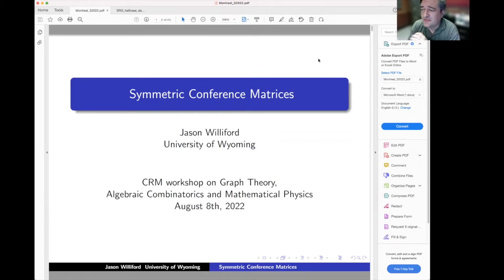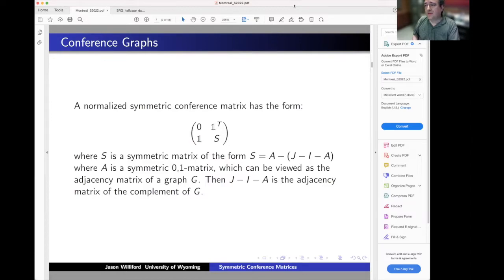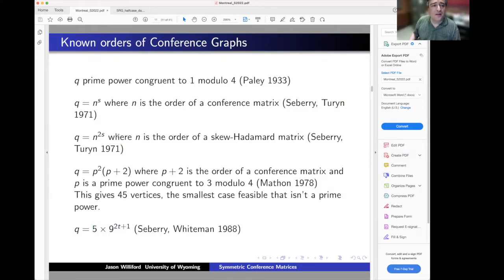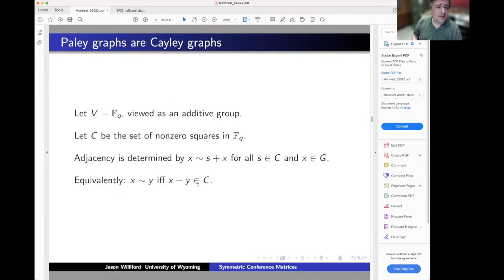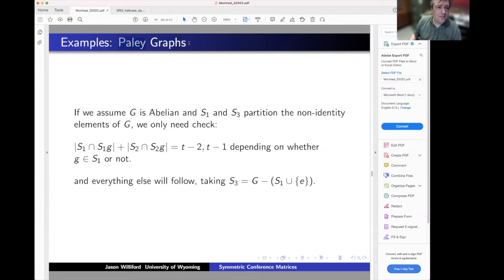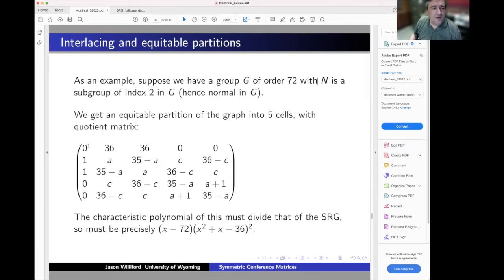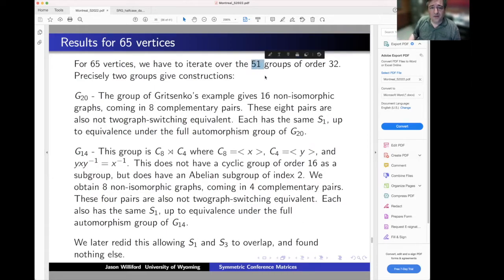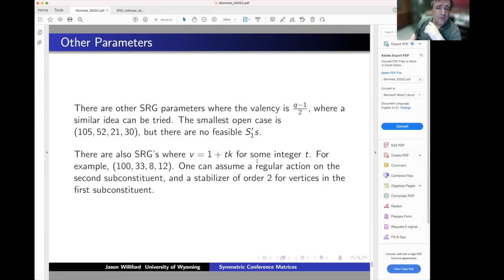Jason Williford: Symmetric Conference Matrices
Jason Williford: A symmetric conference matrix is an n × n symmetric matrix with O's on the diagonal and +1 off the diagonal, such that C° = (n - 1)I. It can be shown that the following conditions are necessary conditions for the existence of such a matrix: n = 4k + 2 and n - 1 must be a sum of two squares. Examples are known for n = g + 1 where g is a prime power congruent to 1 modulo 4, and recursively for n = (4t + 1)(4t - 1)° + 1 when there is a conference matrix of size 4t + 2 and 4t - 1 is a prime power. Apart from the necessary conditions stated above, there are no orders where nonexistence is proved. Until October 2020, the smallest open case was n = 66, when Oleg Gritsenko gave an example. In this talk, we will discuss Gritsenko's construction and ongoing efforts to generalize it. This is joint work with Bill Martin (Worcester Polytechnic Institute).